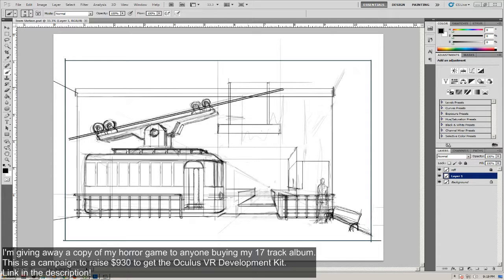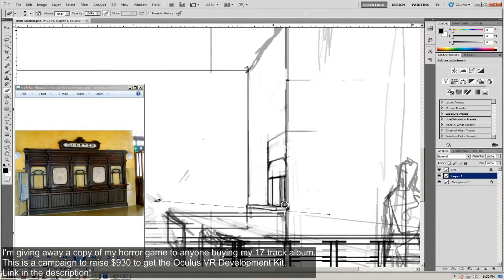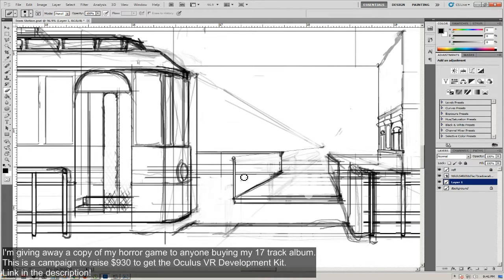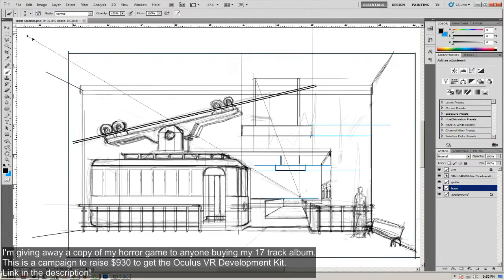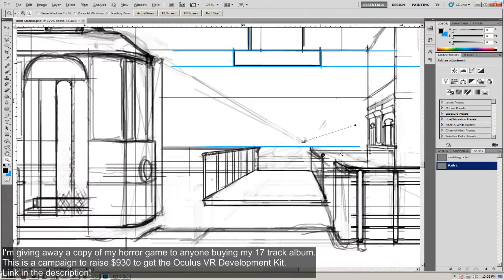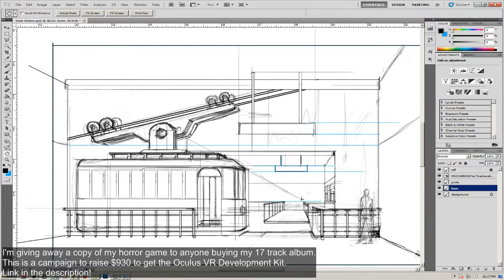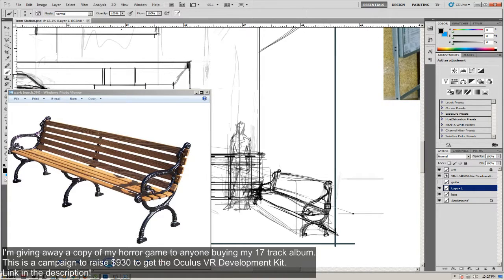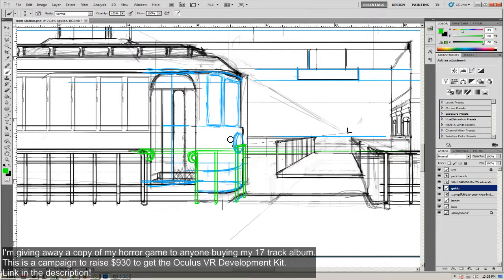Project "Letter" Concept Art Livestream. [Tram Station] #2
For a limited time, buy my 17 track music album for $9.99 and get a copy of my horror game for free upon release! Only 93 slots open.

Info at: WayholmVR.EisenstadtStudio.com